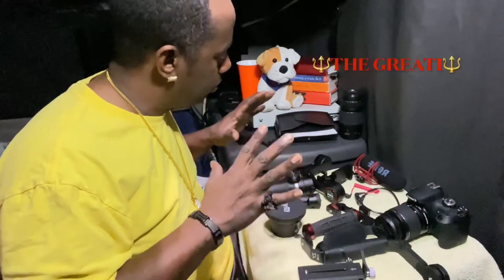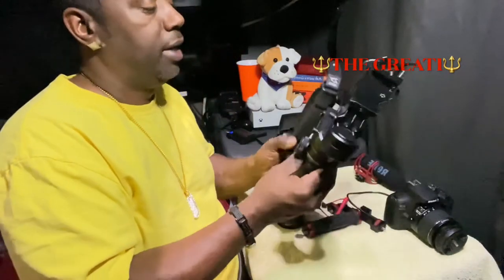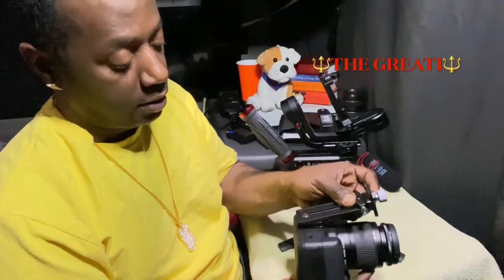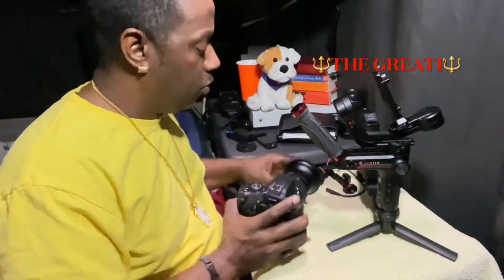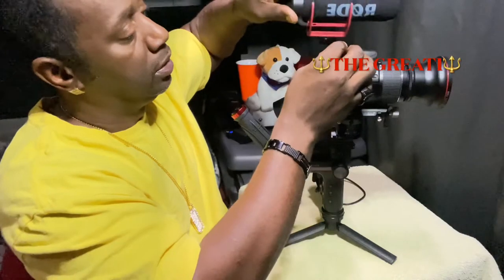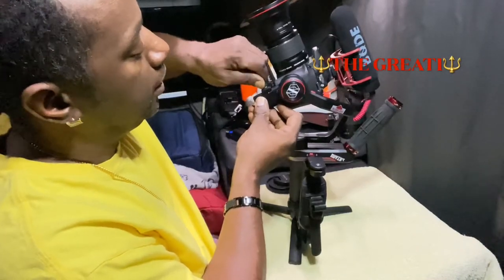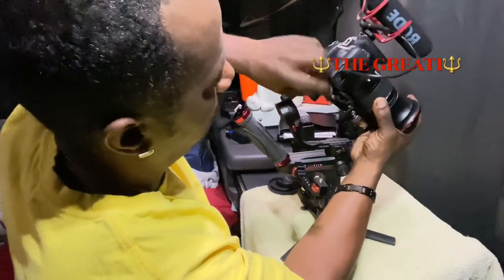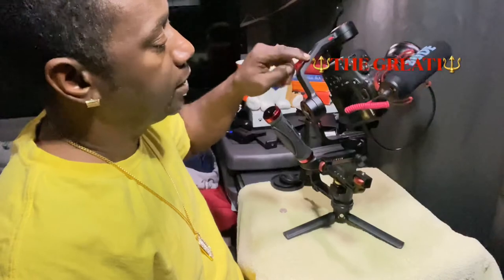Canon T7-WeeBill S Gimbal /NEEWER Monitor/Road Microphone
Canon EOS Rebel T7

Zhiyun Mini Dual Grip

ChromeLives Camera Handle Grip

SmallRig Adjustable Camera Monitor Mount

Flash Hot Shoe Mount Adapter

Caden Camera Backpack

Rode VideoMic